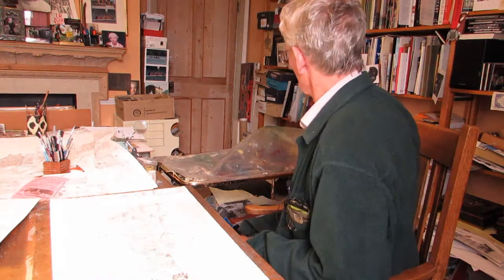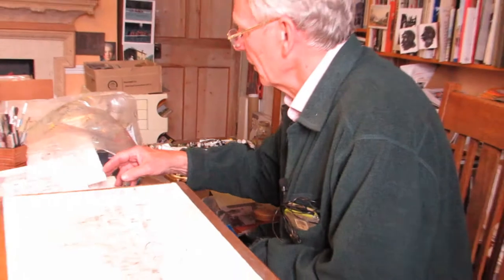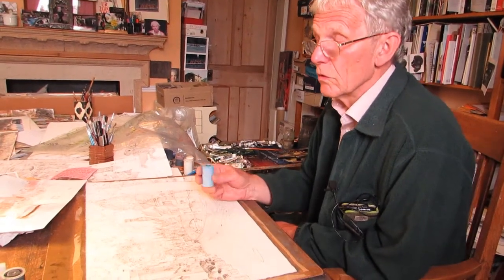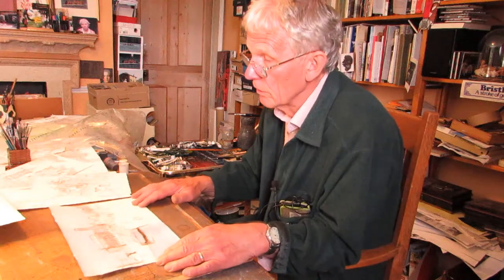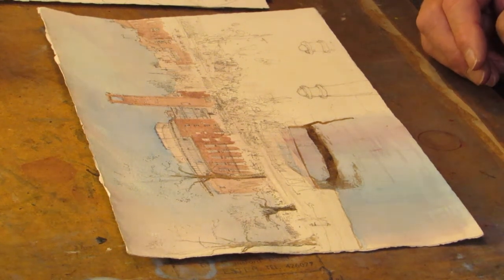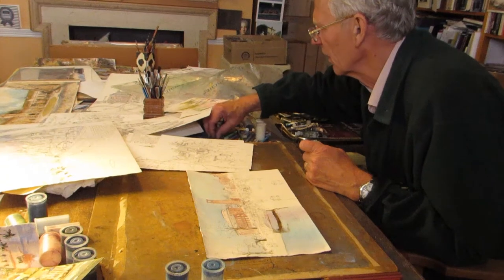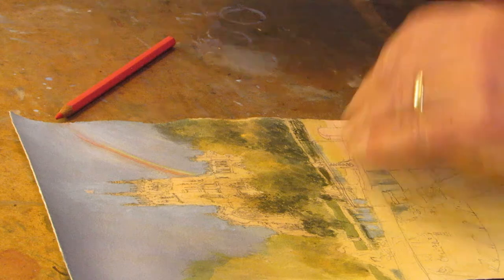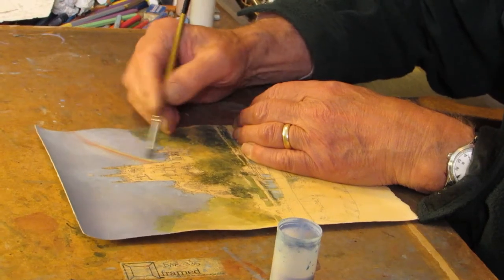How to Paint a Masterpiece with David Birtwhistle - Part 2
The second part of 3 videos starring Worcester superstar artist David Birtwhistle showing you how to create your very own masterpiece!
This video looks at a range of techniques including applying washes and adding detail with watercolour pens.